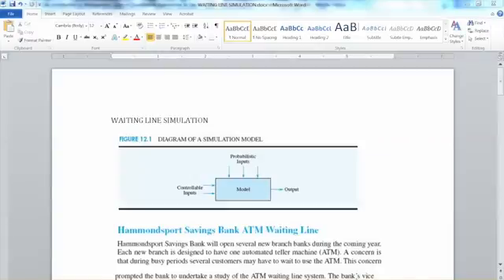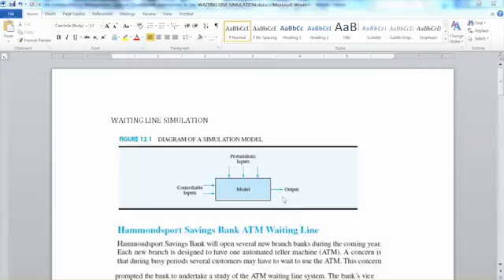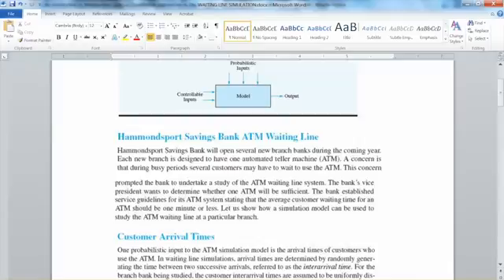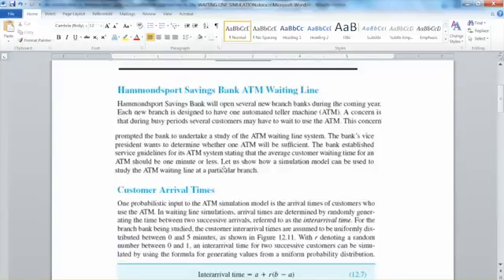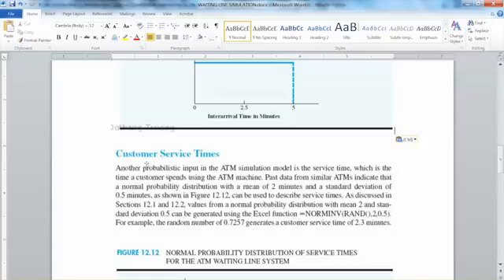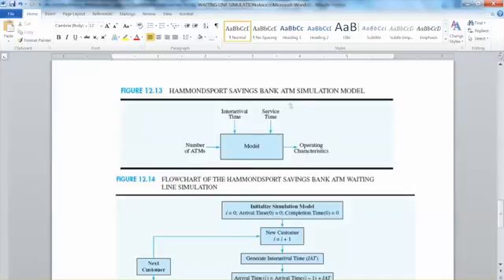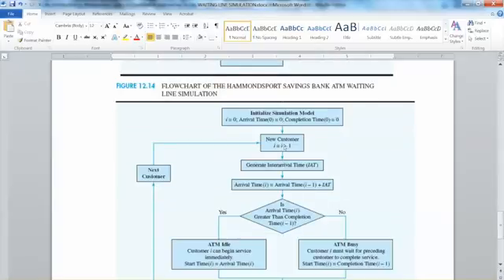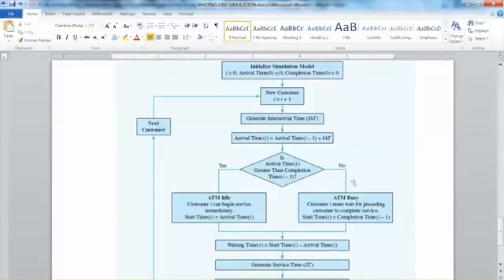Waiting Line Simulation Model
Introductions of the simulation method and waiting line simulation model